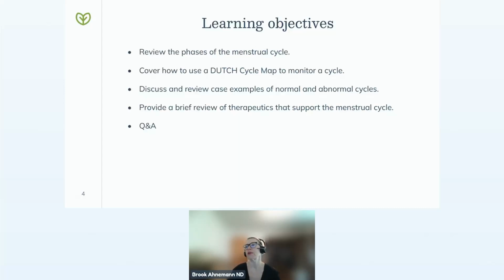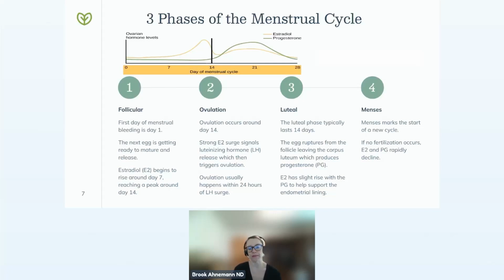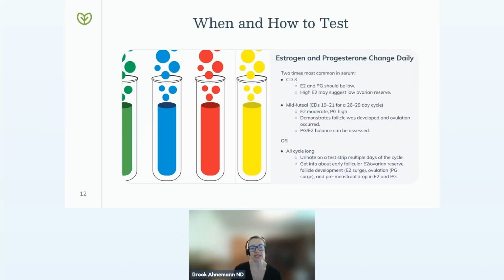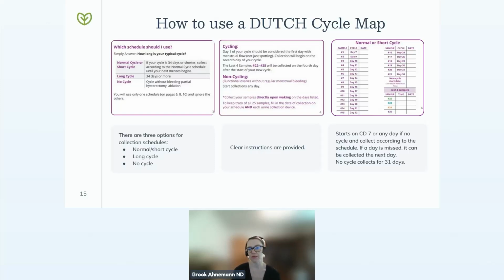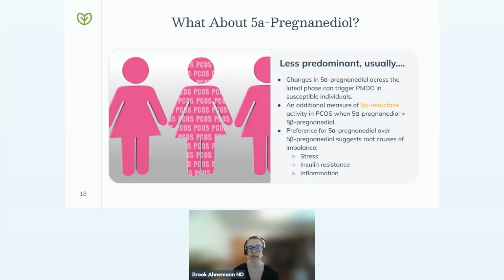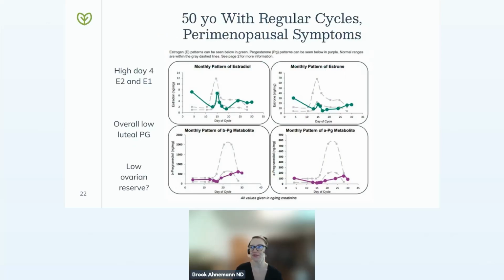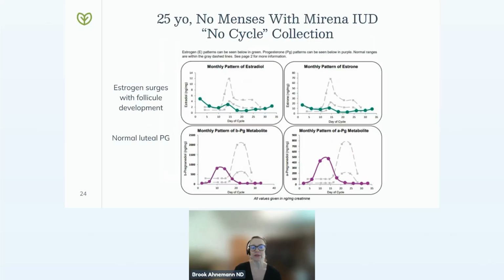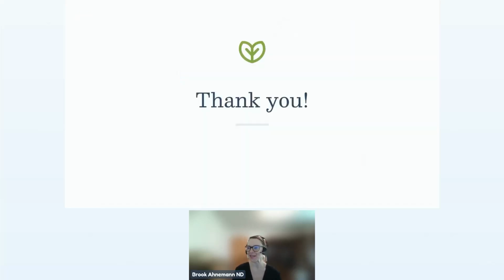Monitoring the Menstrual Cycle With a DUTCH Cycle Map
This webinar will focus on mapping the fluctuations of estrogen and progesterone through a woman’s menstrual cycle. We will dive into the who, when, and how of cycle map collection. Using a DUTCH cycle map, we can evaluate follicular, ovulatory, and luteal hormones. Knowing levels throughout the cycle can help address a variety of complaints, from fertility and irregular cycles to migraines and more. We will briefly touch on case presentations and provide guidance on interpreting hormone patterns throughout the phases.

Key Points:
• Review the phases of the menstrual cycle.
• Explain how to use a DUTCH Cycle Map to monitor a cycle.
• Discuss and review case examples of normal and abnormal cycles.

Are you a healthcare practitioner? Consider signing up with Fullscript!

Please note this webinar was previously recorded and hosts will not be able to respond to questions or comments after the scheduled LIVE Fullscript webinar date.